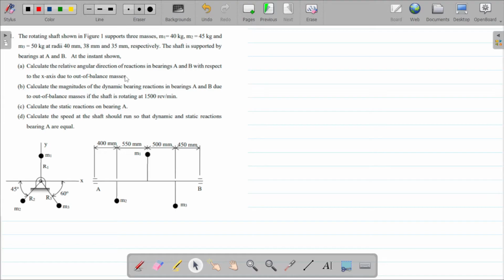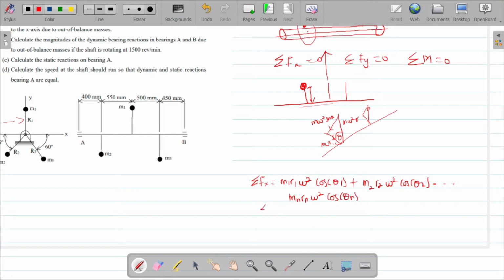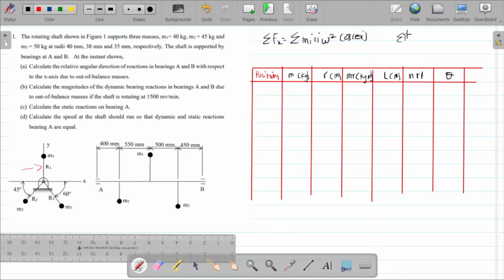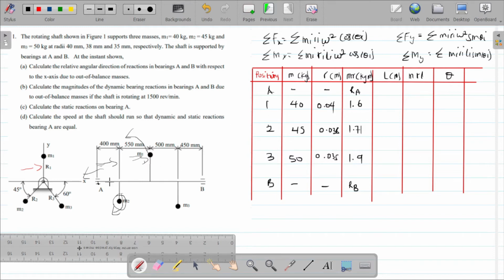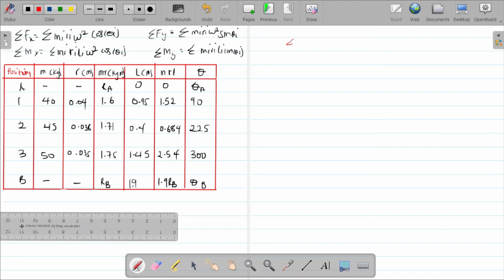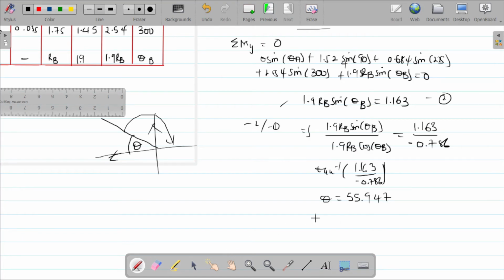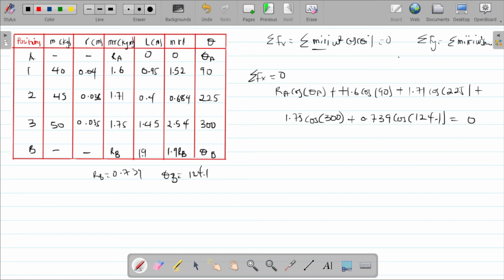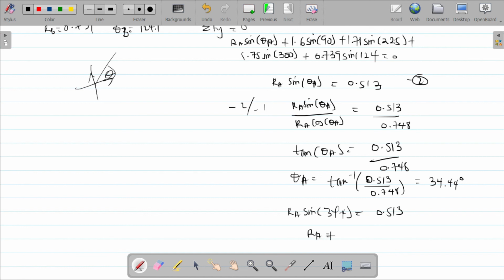Mastering Rotary Balancing: Theory & Problem-Solving (Analytical Method).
📌 Struggling to understand Rotary Balancing? This video breaks down the concept, key principles, and analytical methods used to solve rotary balancing problems.